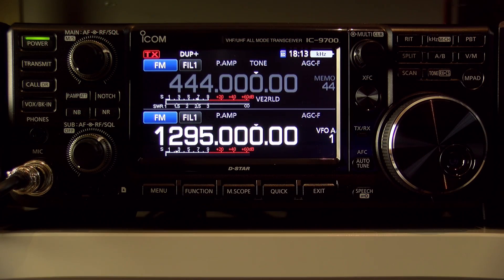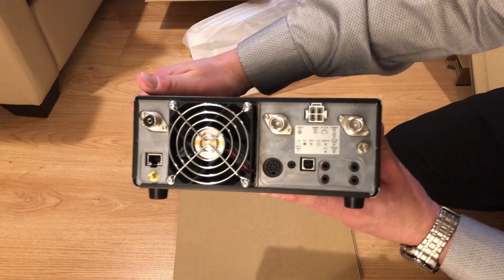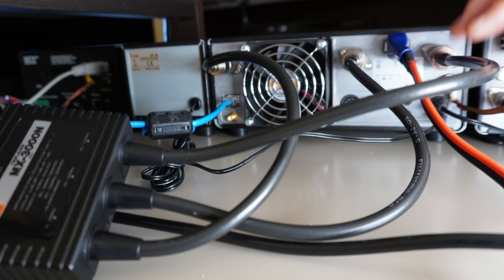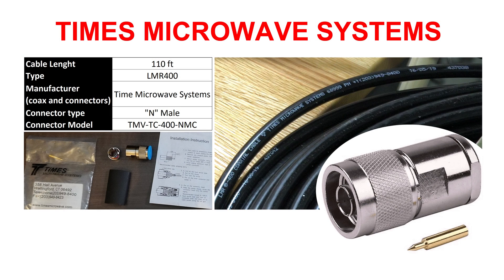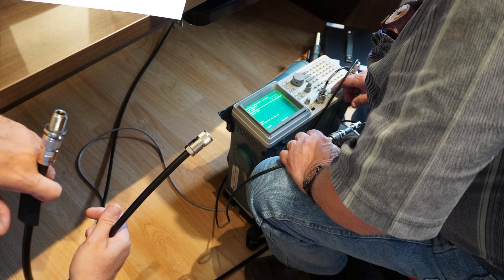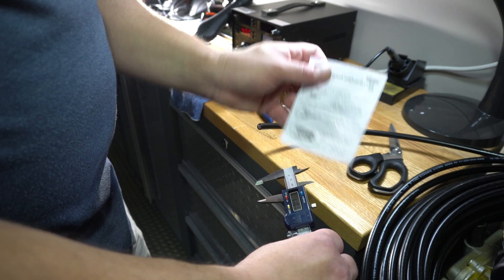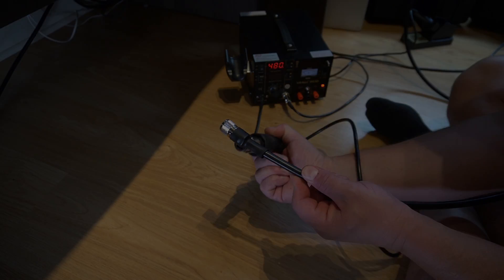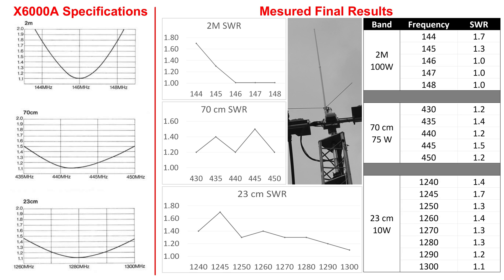Diamond X6000A VHF/UHF Triband Antenna and MX3000N Triplexer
The Diamond X6000A VHF / UHF tri-band antenna and the MX3000N triplexer review were filmed for the ARRL QST magazine with a re-publication authorization (ARRL copyright).  For my French viewers, pour mes abonnés français, malheuseusement cette vidéo est uniquement disponible en anglais, vous pouvez par contre activé les sous-titres français.  Merci de votre compréhension.

73 Pascal VA2PV